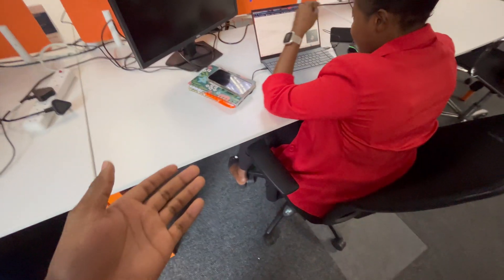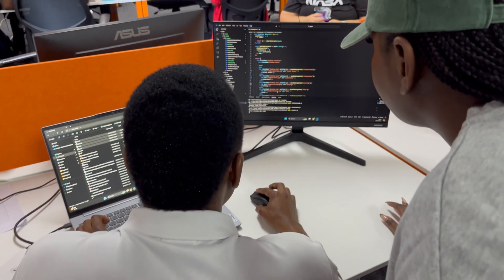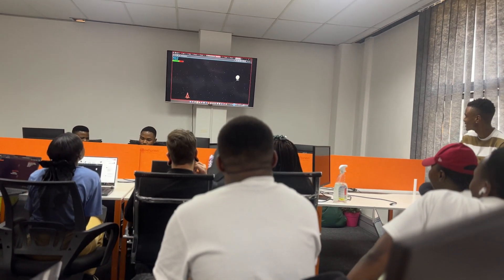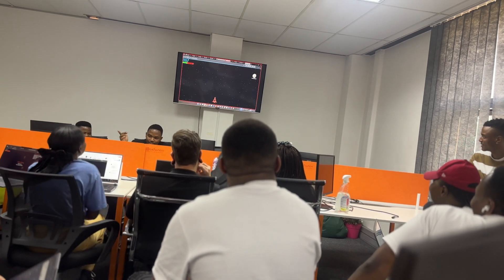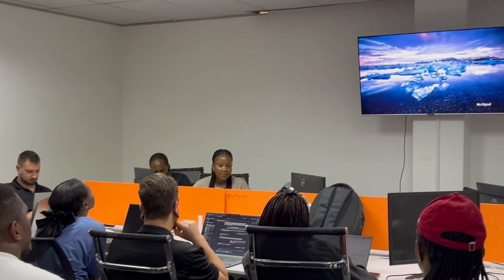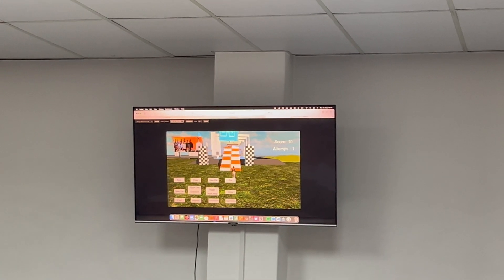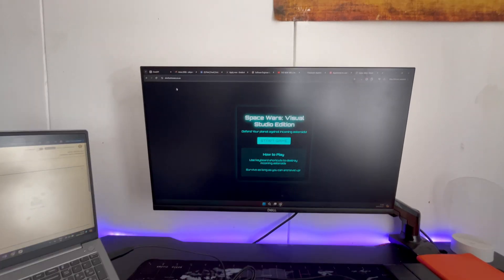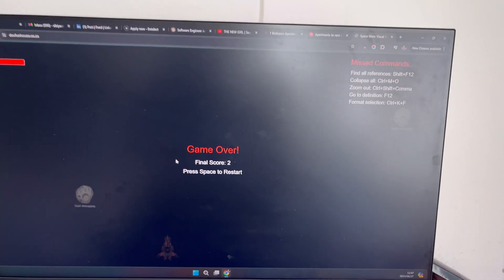I coded an educational game using JavaScript | Day in the life software engineer